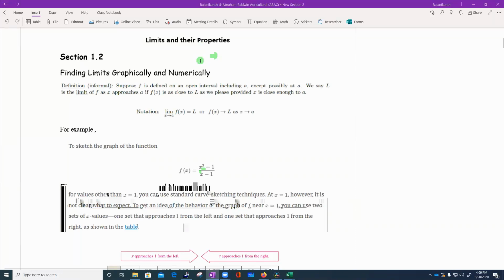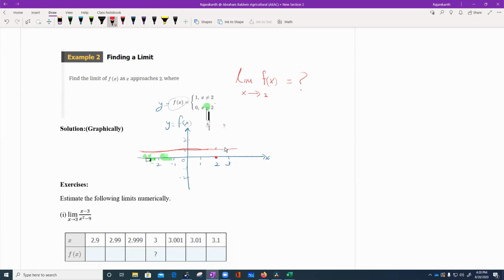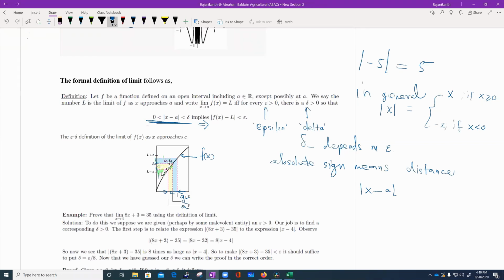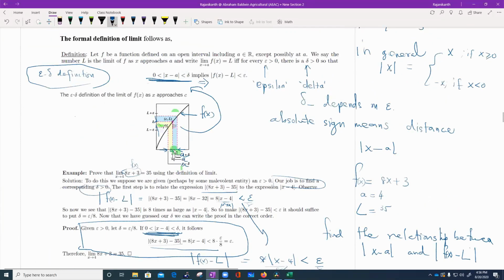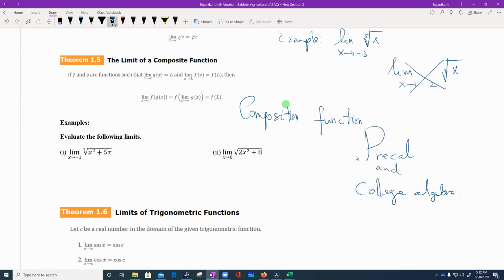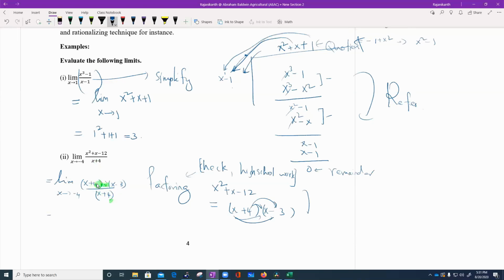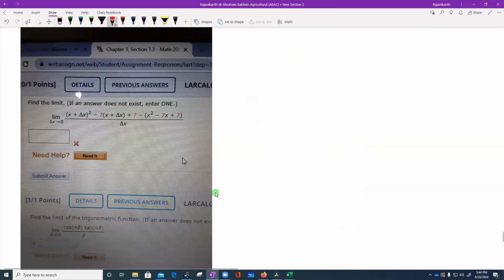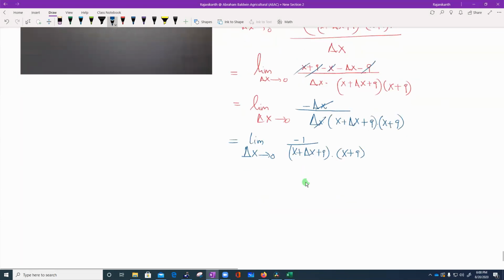Math 2053 class meeting Aug 20